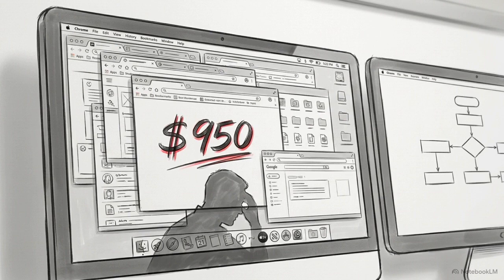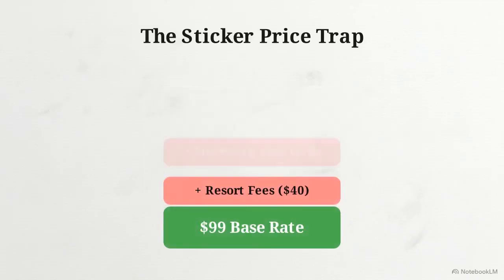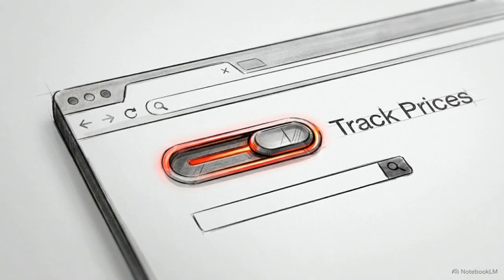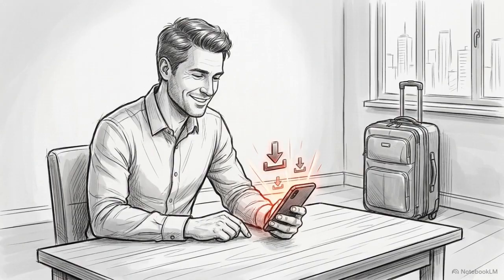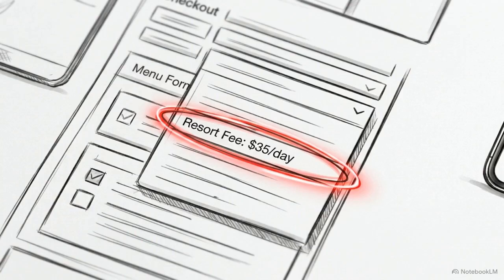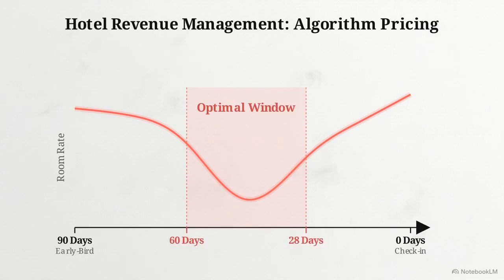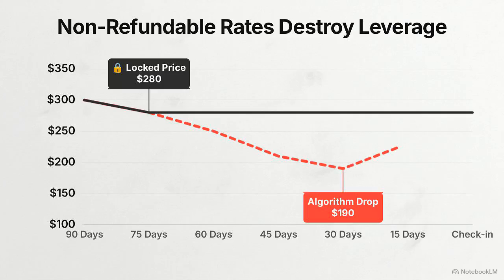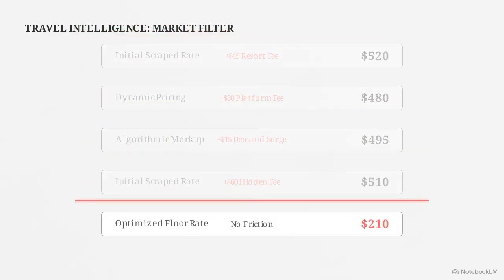How to Find Cheap Flights & Hotels (Google Flights & Expedia Hacks)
You are staring at a flight that was $400 yesterday and is $800 today. You’ve probably been told to "clear your cookies" or "only book on a Tuesday." Let me stop you right there. That is travel myth, not travel intelligence.

Welcome to the "Logistics Lab" series on Adventures & Abodes, designed specifically for the "left-brained" traveler who loves systems and spreadsheets. Today, we are replacing luck with a system. I am walking you step-by-step through my exact screen to show you how to execute efficient travel strategies using Google Flights and Expedia.

 📊 DOWNLOAD THE BOOKING SYSTEMS: There is a lot of data to track, but you don’t have to memorize it. Download my "Booking Hotels Smarter" Mini eBook and my "Mastering Google Flights" Checklist so you can run the exact systems I use to bypass the friction tax. 👉

[What You Will Learn] We don't just offer inspiration; we offer instruction to reduce your travel friction and uncertainty. In this episode, we cover:
✈️ Mastering Google Flights: Why searching and booking on the same day is a massive mistake. Learn how to use the "Price Graph" and "Track Prices" toggle to let the algorithm do the work for you.

🏨 The Expedia Hotel Hack: How to use comparison platforms without getting scammed by the "Friction Tax." We show you how to spot hidden $40-a-night "Resort Fees" hiding in the checkout screen.
[Timestamps] 0:00 - The Hook: Stop Guessing, Start Tracking 1:15 - Segment 1: Mastering Google Flights & The Alert Strategy 3:30 - Segment 2: The Expedia Hotel Hack & Hidden Resort Fees 5:30 - Segment 3: The 60-Day Rule & The Cancel/Rebook Hack 7:00 - Outro & Download the Booking Guides